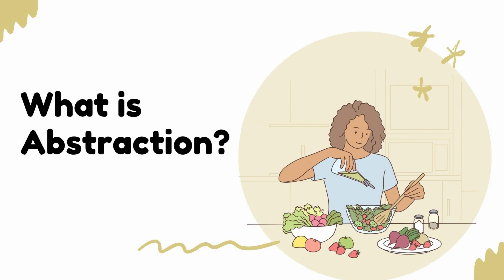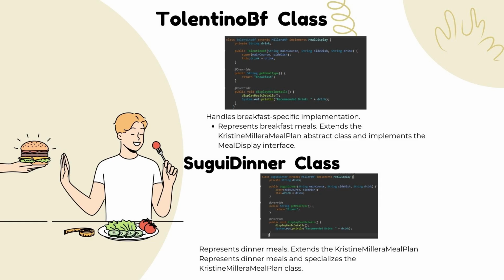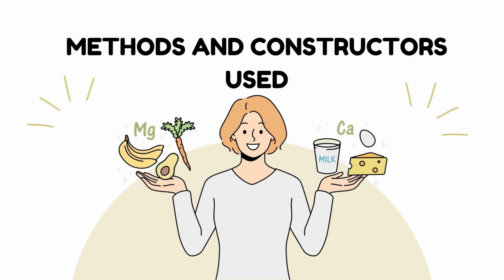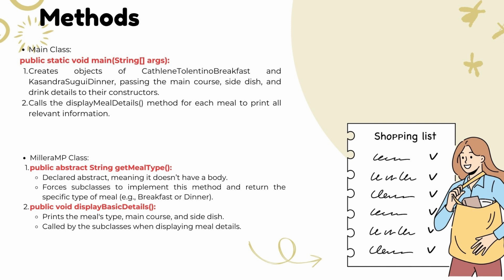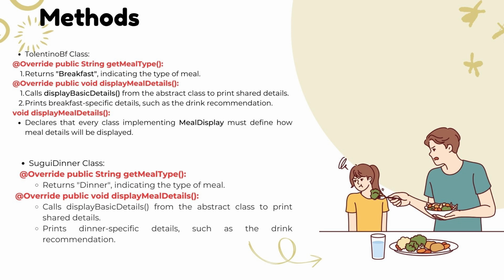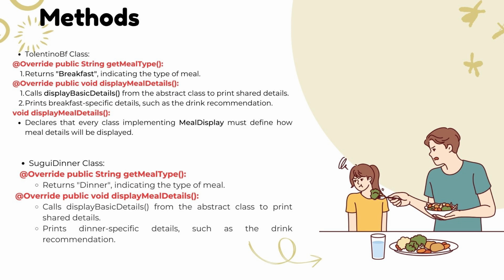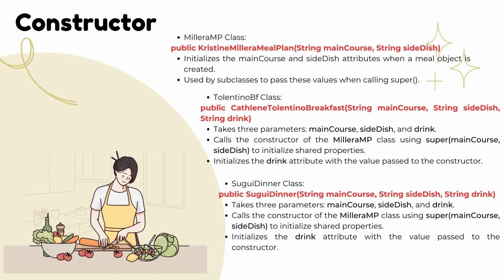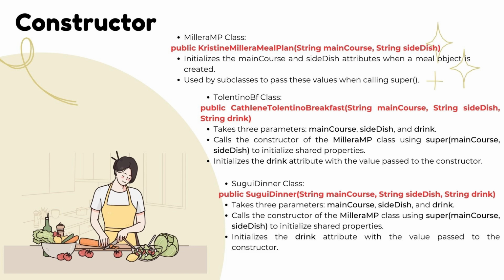Meal Plan System- OOP Abstraction 1